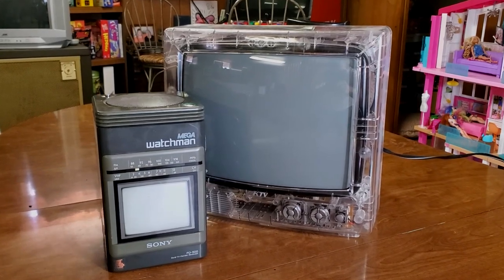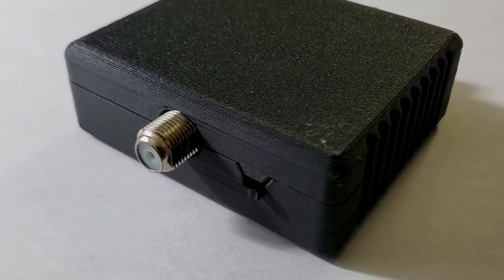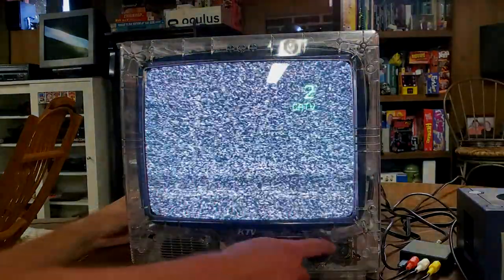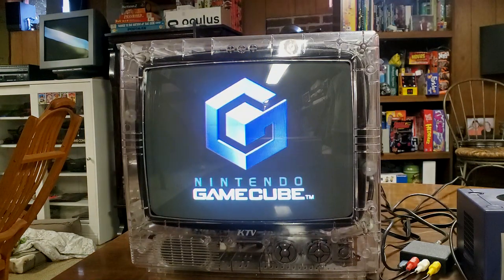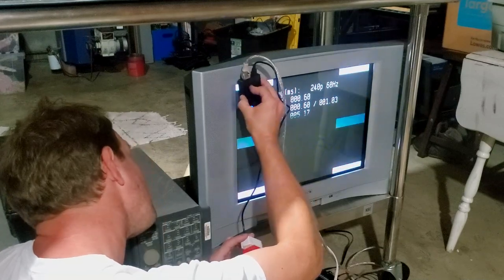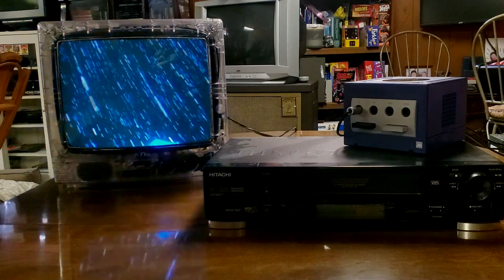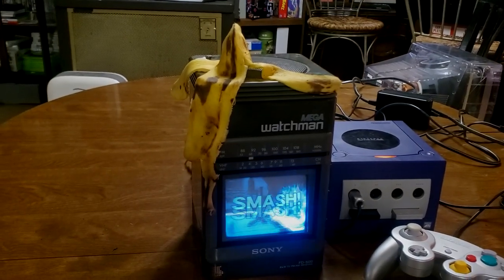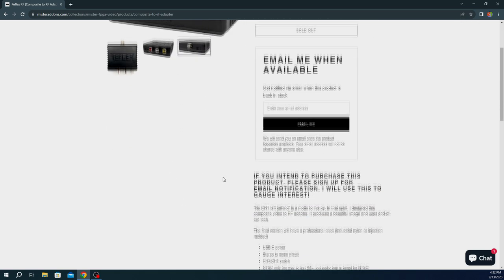The Reflex RF - The perfect upgrade for your Old TV!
This is the Reflex RF from MisterAddons.  It is a device that changes Composite NTSC analog video and audio to RF.